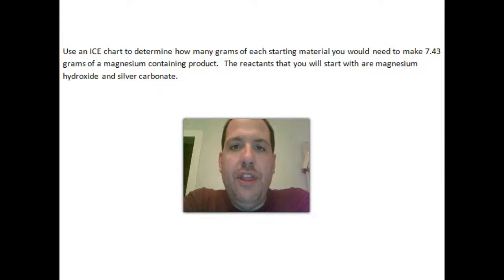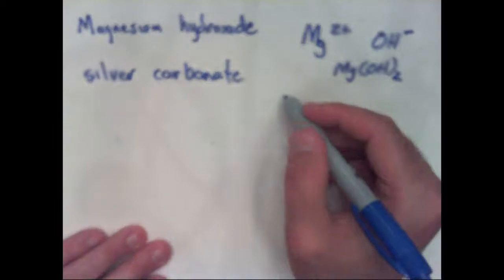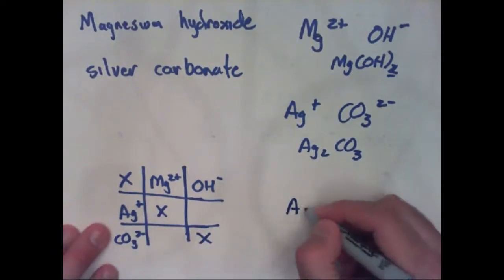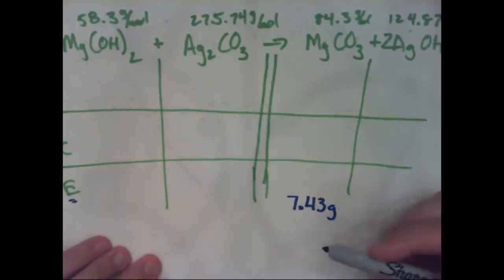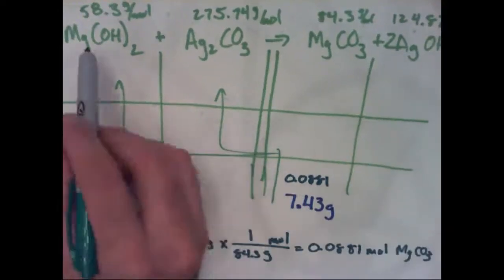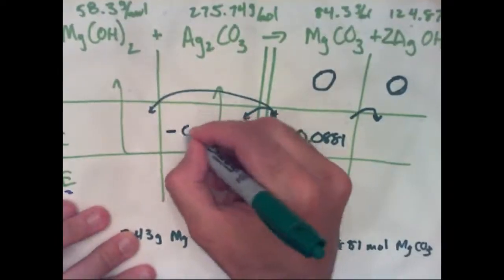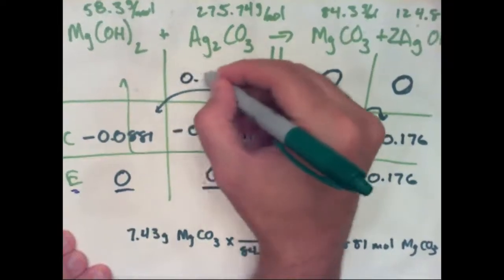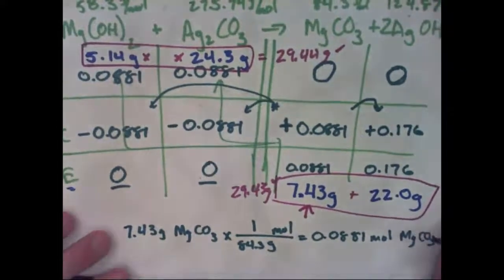Video Backward ICE Chart